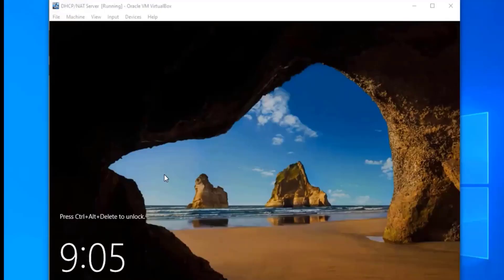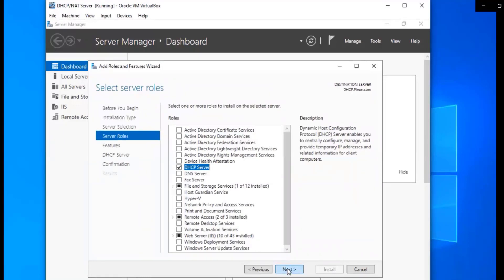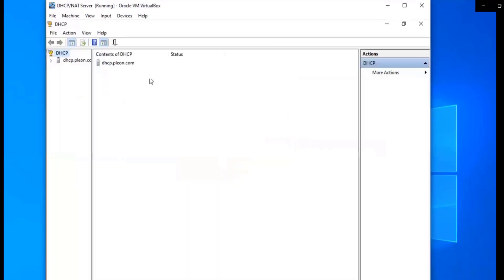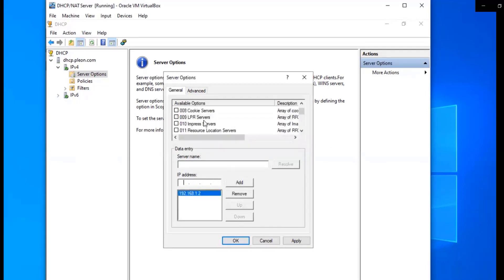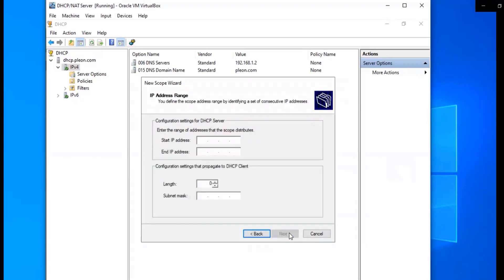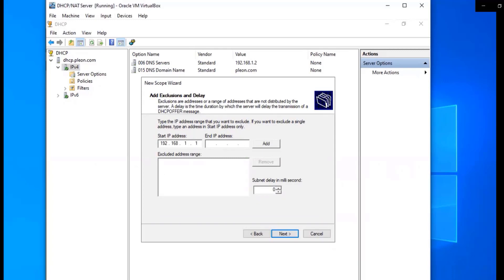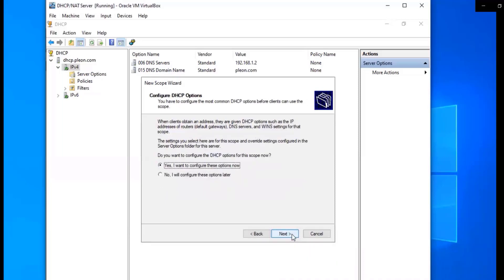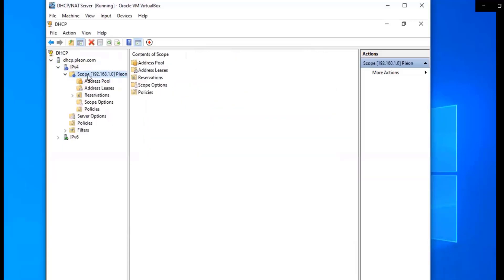SCCM Lab: DHCP Configuration - Part 6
Hey everyone! In this video, I'll be doing the DHCP (Dynamic Host Configuration Protocol) configuration for our lap setup.

In our DHCP/NAT server I'll be adding the following Roles and Features:
Add Roles and Features
Under Server Roles
DHCP Server
Complete the DHCP Configuration

I appreciate you so much for watching 😊